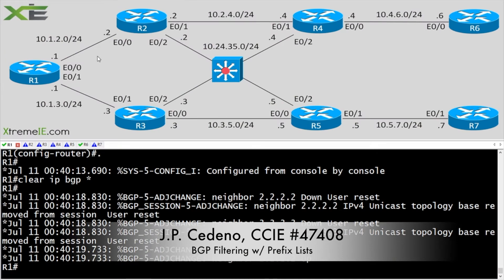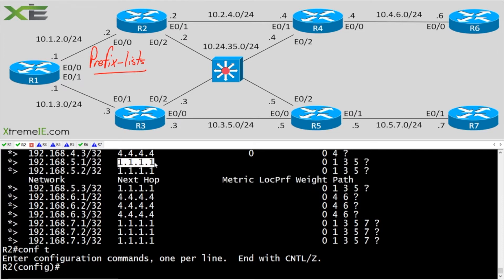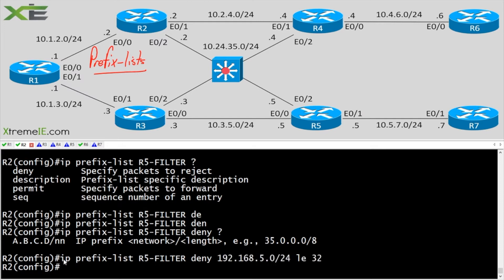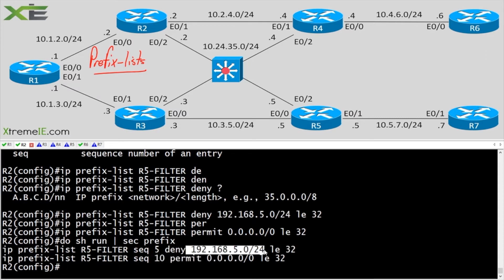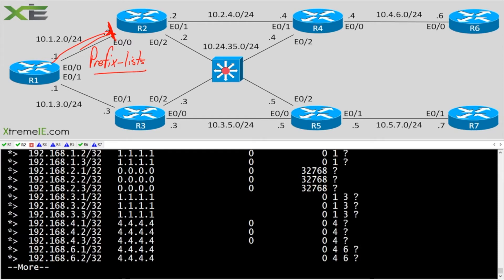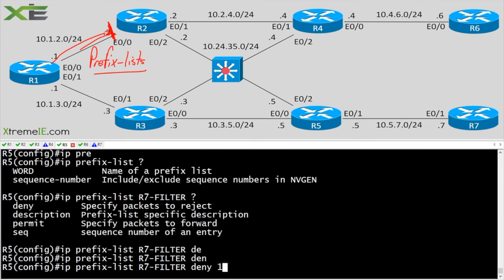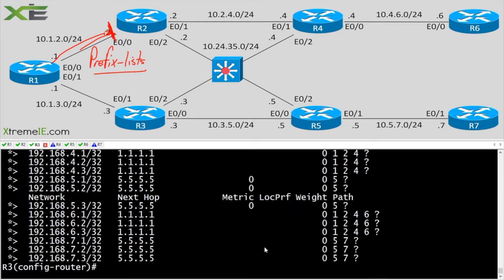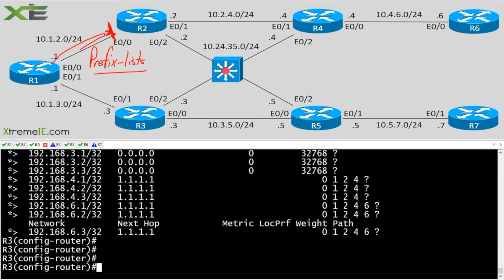How to filter prefixes in BGP with prefix-lists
XtremeIE's J.P. Cedeno explains how to filter prefixes in BGP with prefix-lists